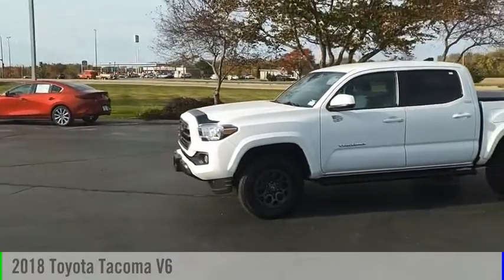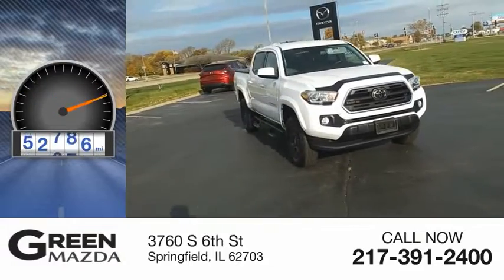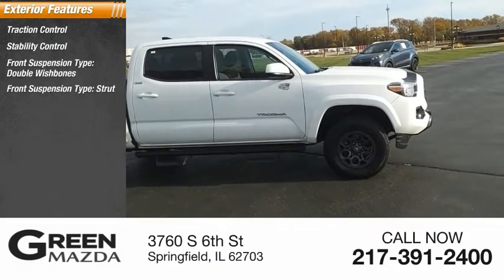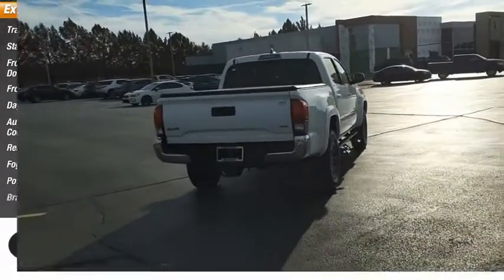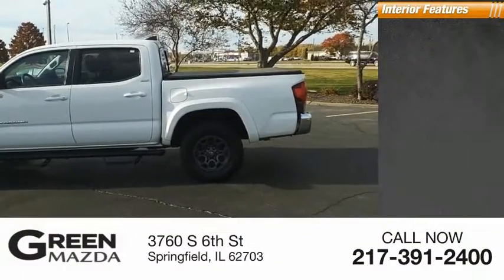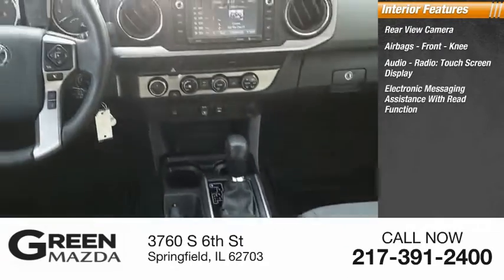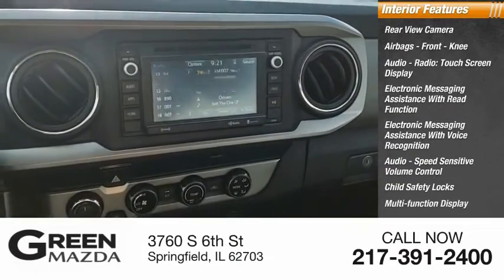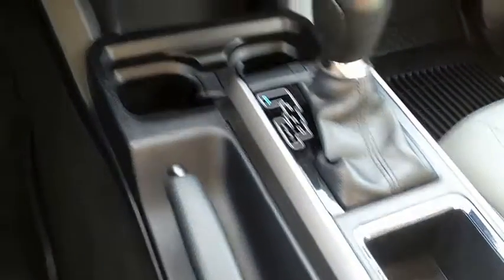2018 Toyota Tacoma M6602B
2018 Toyota Tacoma V6